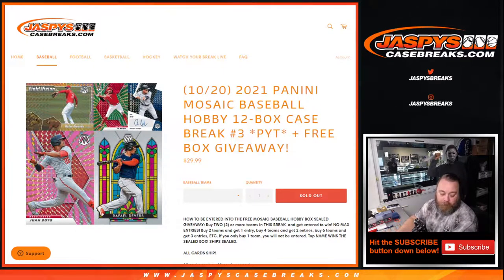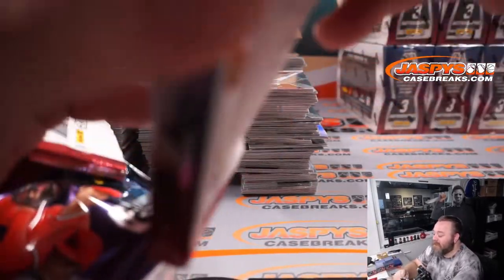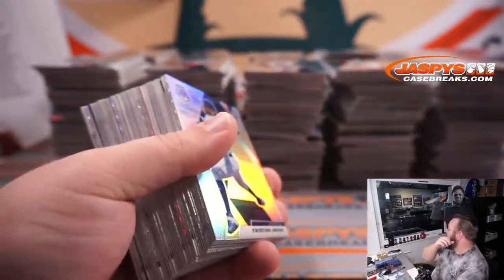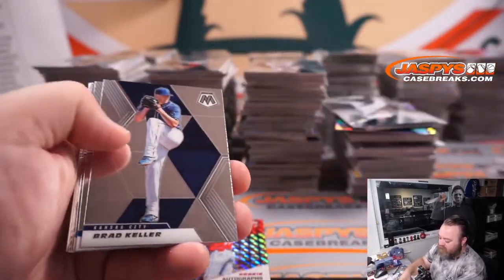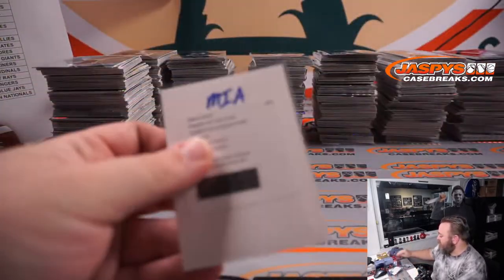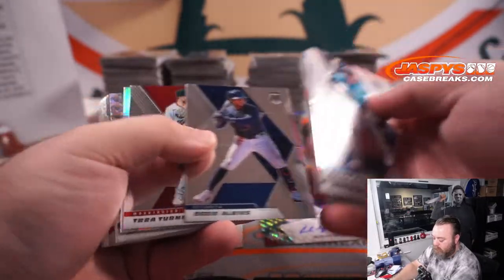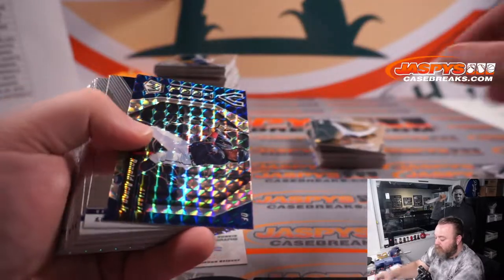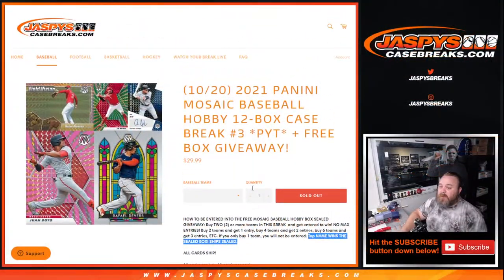SA 10/23 - 2021 PANINI MOSAIC BASEBALL HOBBY 12-BOX CASE BREAK #3 *PYT*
* RANDOMIZER & RECAP @ 1:02:30